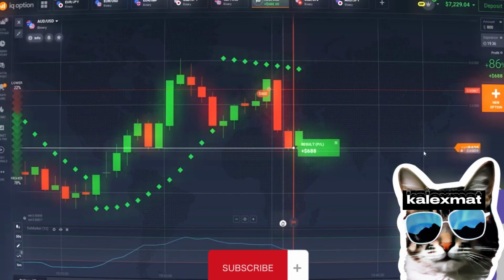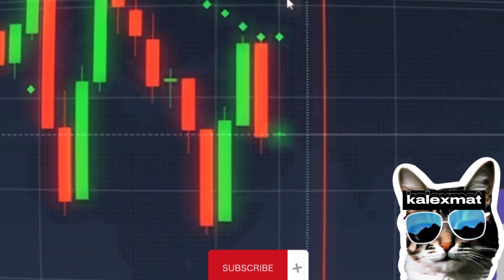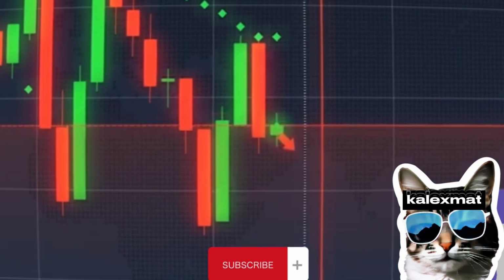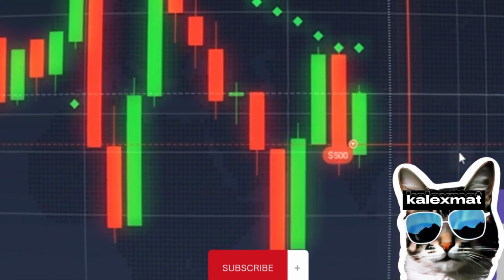Follow __?___ then Profit Follows you [ is Money on IQ OPTION really easy ? ]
iq option strategies explained  - what makes trading profit simple In IQ OPTION
Are you in Ethiopia and looking for ways to make money online from the comfort of your own home? In this video, we share with you 5 websites that can help you earn money quickly and easily, including TryMyUI, Scribby, Wirestock, UserTesting, and Fiverr. Whether you're a student, a stay-at-home parent, or just someone looking for a side hustle, these websites offer a great opportunity to make extra cash. Plus, we give you tips on how to get paid within 24 hours! So, watch this video now and start your journey towards financial freedom!